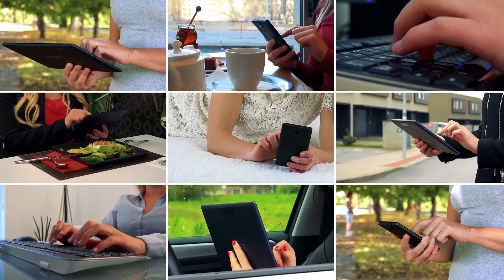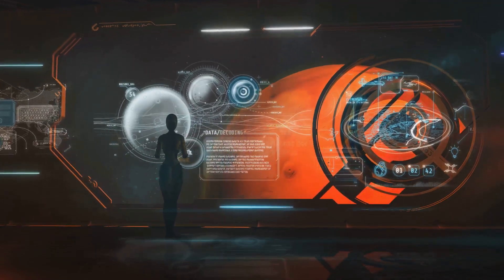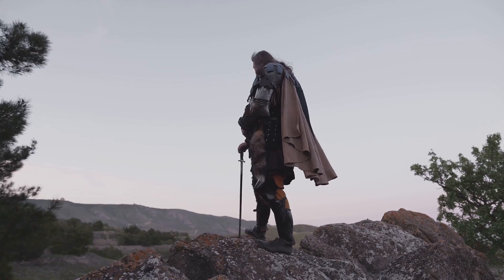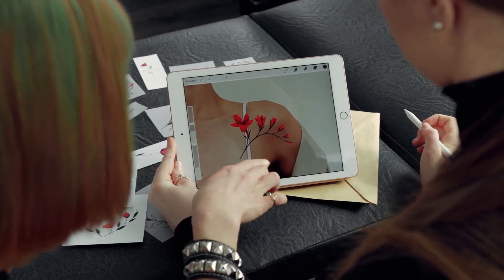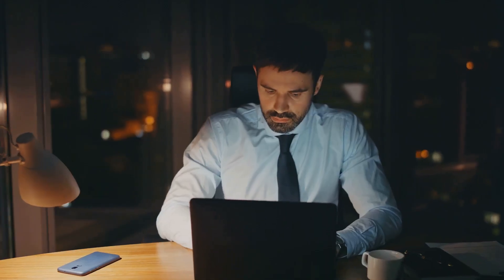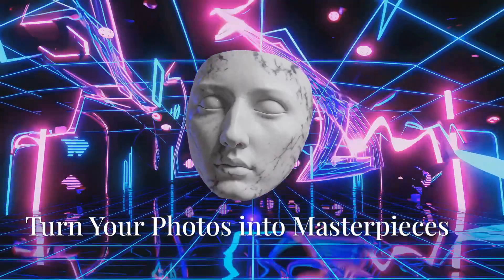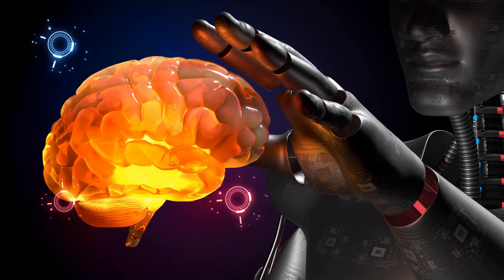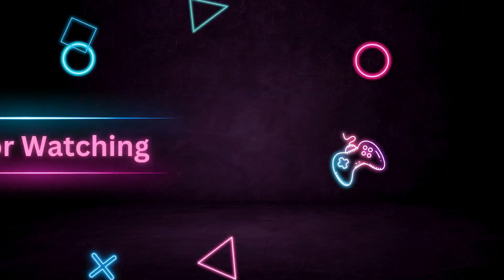Glitch Your Productivity: 10 Mind-Bending AI Tools for Next-Level Growth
Ready to ditch the old ways and level up? Stop scrolling, start doing! We've curated the 10 most impactful AI tools you need to know about right now. This video highlights artificial intelligence apps that can help you glitch your thinking and achieve serious growth. We're talking AI for content creation, presentations that don't suck, tattoo design (!) and even an AI friend for the custom personalized support whenever you need it most.

Whether you're a leader, creator, or just looking for smarter ways to work, these AI tools are a game-changer. Get ready for practical insights and a touch of the unexpected.